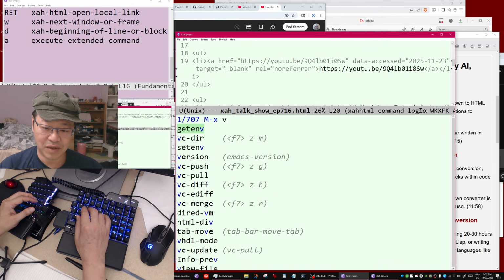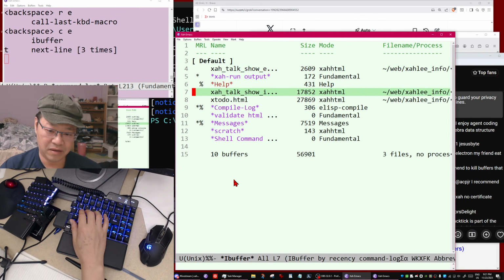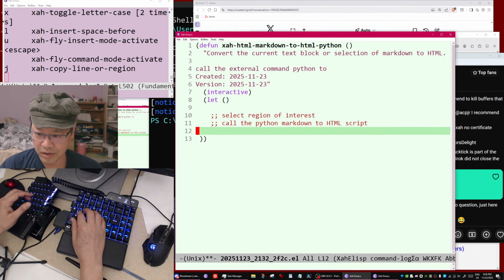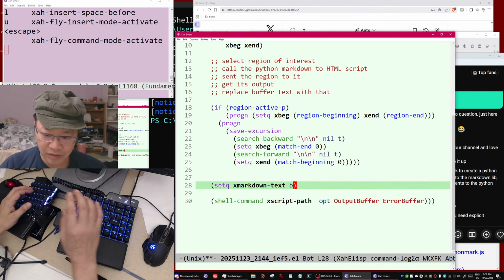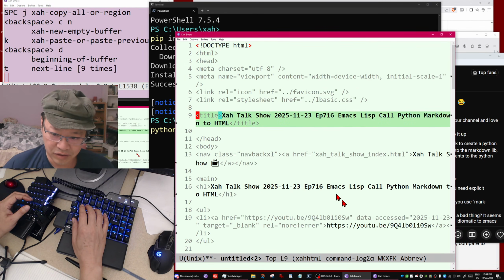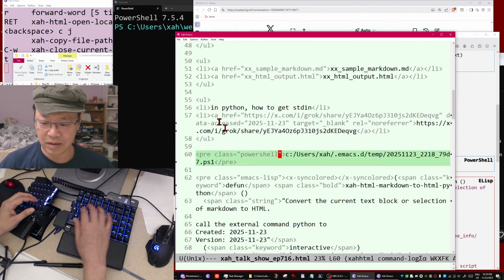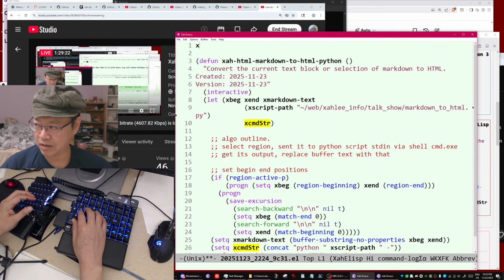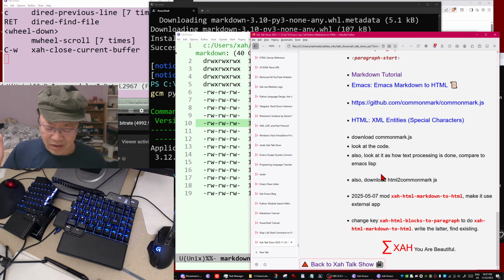Xah Ep716 Emacs Lisp Call Python Markdown to HTML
• Intro. write an Elisp command in Emacs that calls an external Python program to convert Markdown text to HTML (6:01).
• Ask grok AI for a Python Markdown Converter. (9:52).

• Test the Python Program. (35:13, 36:17).
• Begin writing the Emacs Lisp Command.

• Identify the Markdown text. (either a selected region or a text block separated by blank lines) (41:49).
• Call the Python script. (34:26, 1:09:06).
• Take input from STDIN. (1:05:38).
• Run Python Script from PowerShell. (1:11:44).
• Integrating with Emacs Lisp. (1:20:16).
• Demo success. (1:33:19)

• Find Python Library Location. (1:38:35).

• Emacs. do you kill buffer you don't use anymore. (17:27)
• Problem of Emacs mark-paragraph (48:59)

If browser says security error, that is because it auto convert url to https.